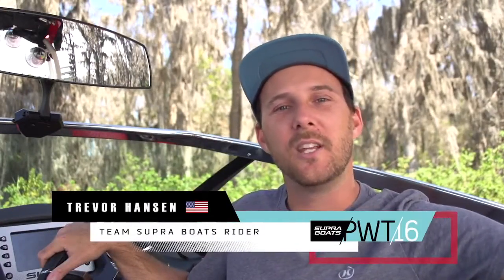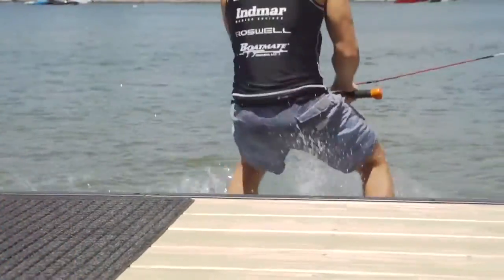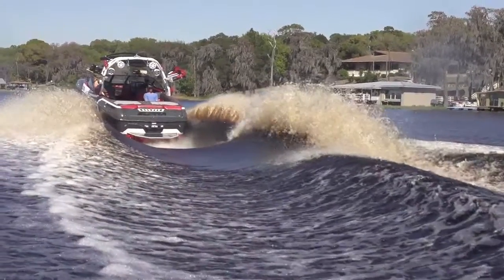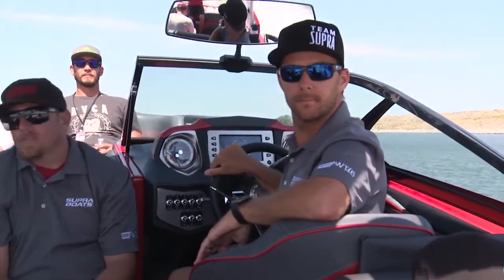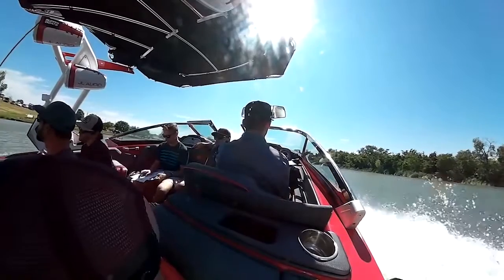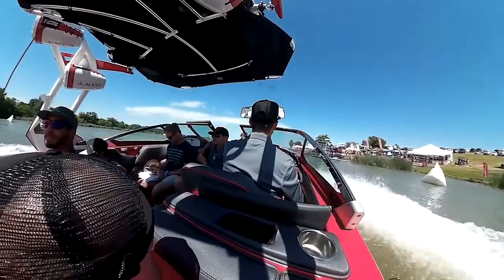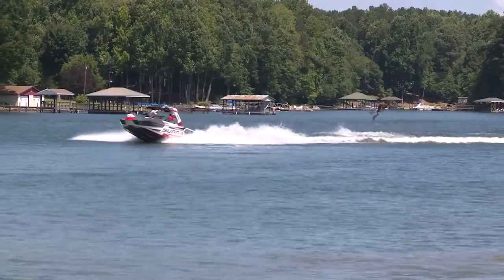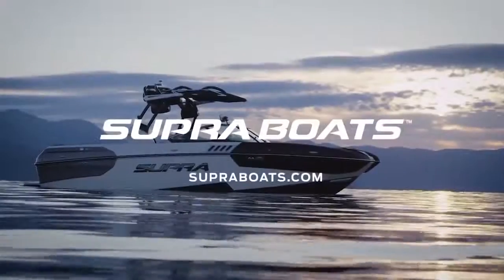Pulling the Pro Tour with Supras Trevor Hansen